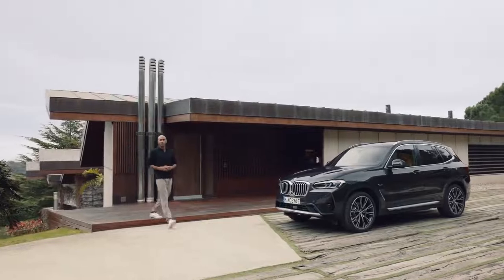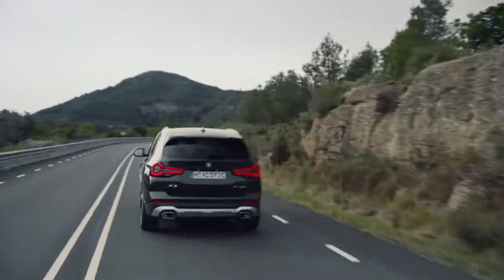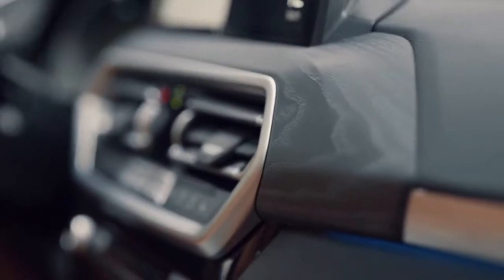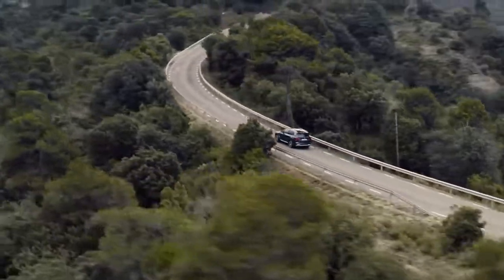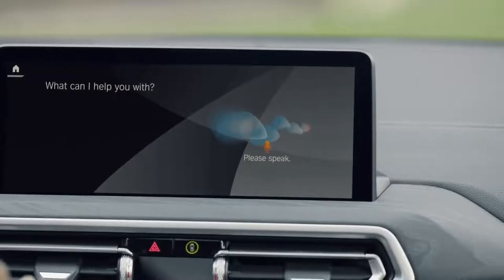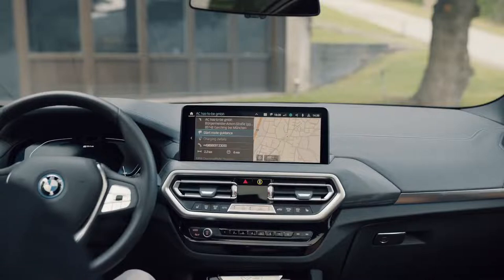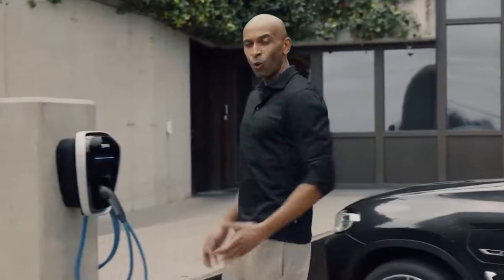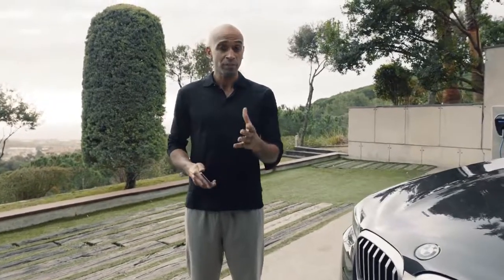The New BMW X3 Plug In Hybrid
The new BMW X3 Plug-In Hybrid. All you need to know.

Express your individuality with the latest sportiness, comfort and versatility from the new BMW X3 Plug-In Hybrid.

A larger BMW kidney grille and slimmer accentuated front headlights with full LED technology give a modern edge and a powerful presence for the new model. Aluminium roof rails lead to the rear where sculpted full LED taillights and a redesigned rear bumper complete the look. On the inside, the new standard sports seats and optional 12.3" central Control Display with touch function put technology and comfort in the driving seat.

With the new BMW X3 Plug-In Hybrid, all of the charging solutions you need can be unlocked from within the MY BMW app. See charging history and program climate functions right from your mobile device. Further interaction with the car can be unlocked using the BMW Intelligent Personal Assistant, adjust the driving mode or open the windows using simple spoken instructions.

Special Thanks
BMW